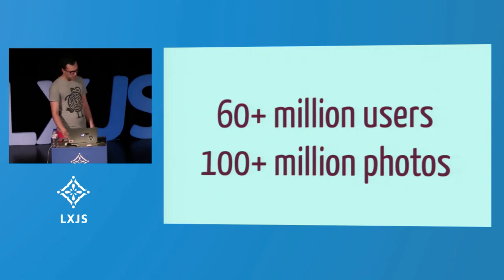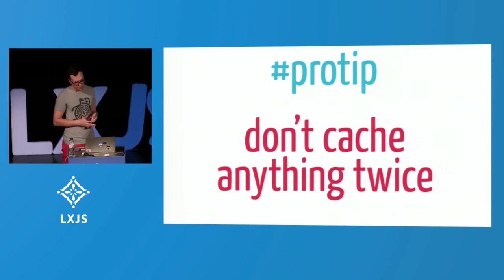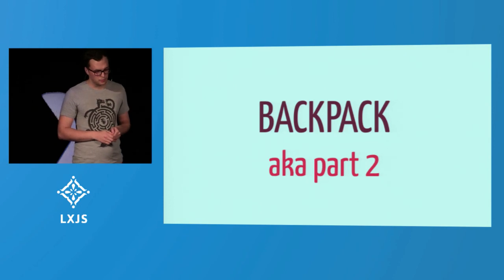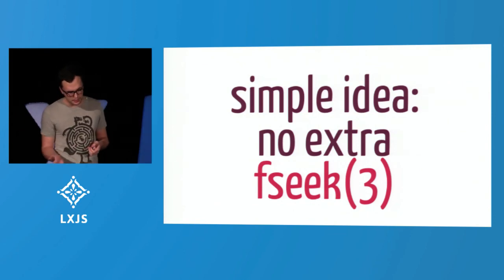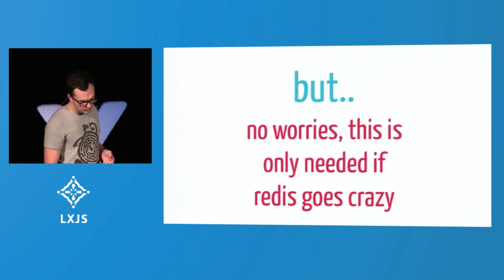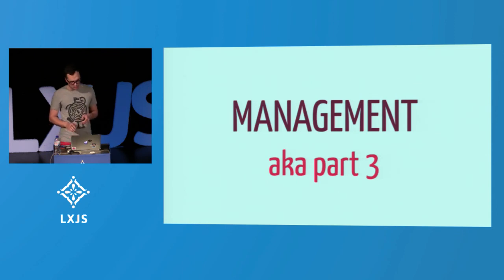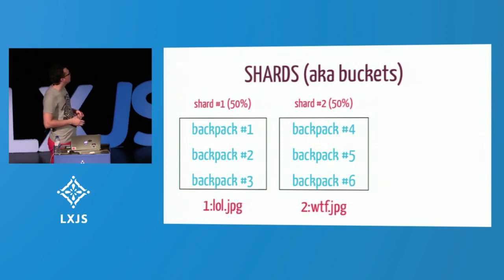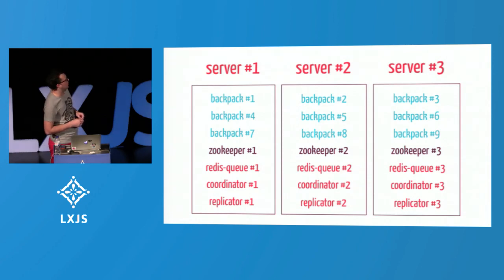LXJS 2013 Ivan Babrou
A 2-day not-for-profit by-the-community and for-the-community international conference about the New Worlds of JavaScript.